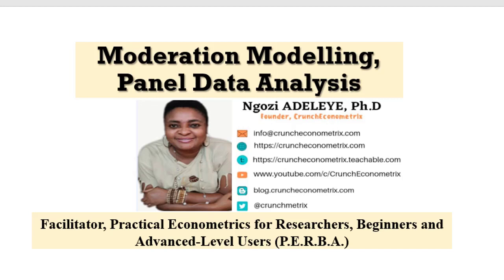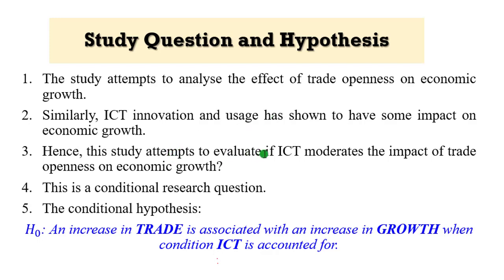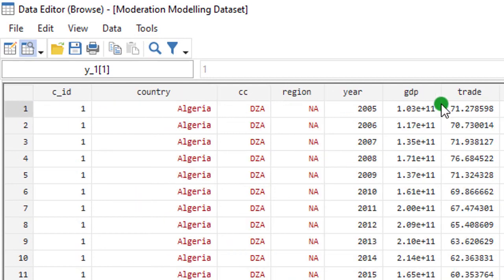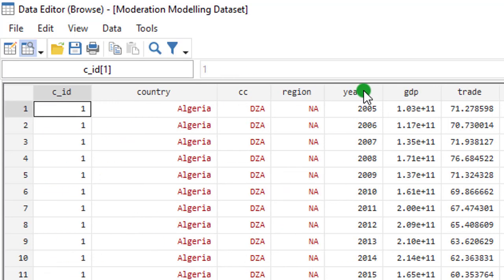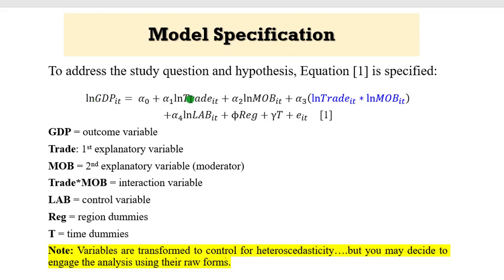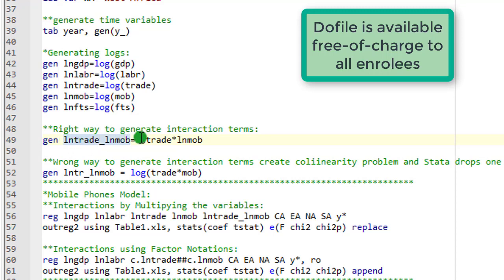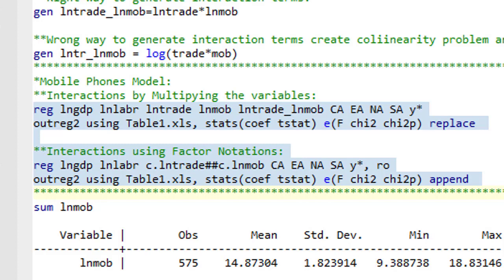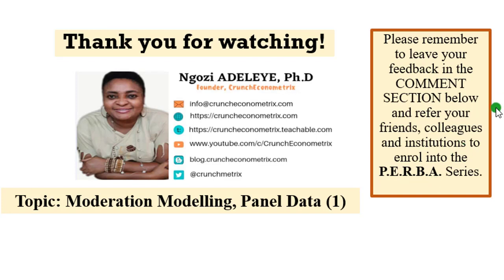(Stata16): Moderation Modelling using Panel Data (Part 1)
This video is the Part 1 to "Moderation Modelling using Panel Data". The continuation and subsequent videos on panel data, time series, and cross-sectional analysis using Stata and EViews will be uploaded to my Teachable paid platform

Sign up for Practical Econometrics for Researchers, Beginners and Advanced-Level Users (P.E.R.B.A). A one-off enrolment fee of USD200.00 allows you access to all P.E.R.B.A. videos published on Teachable.

Enrol today!